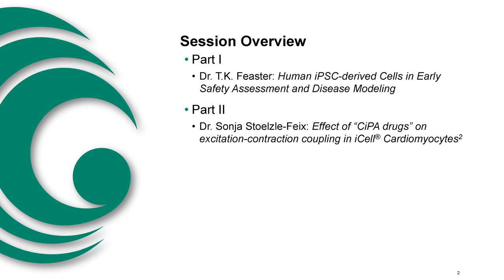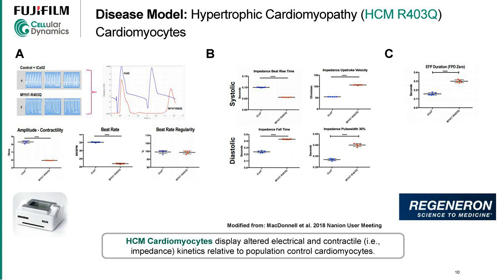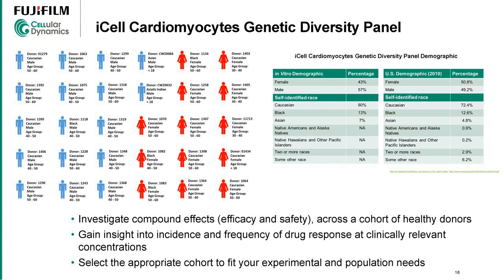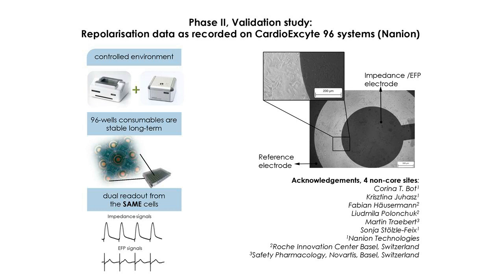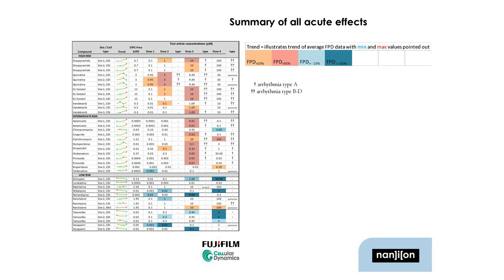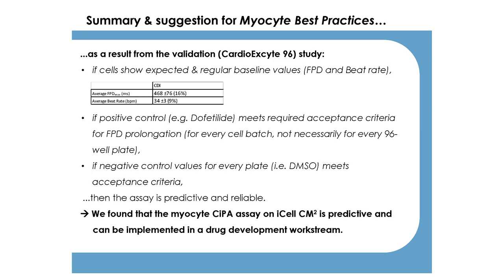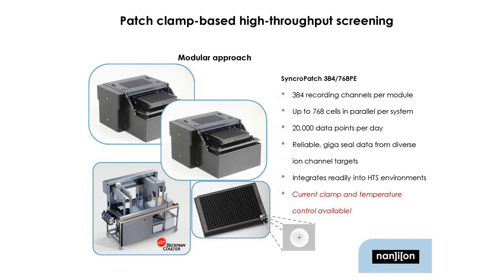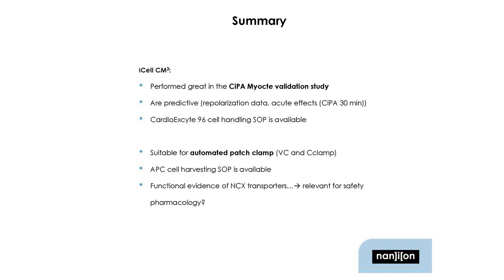SPS 2018: Implementing Human iPSC-derived Cells in Early Safety Assessment & Disease Modeling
This talk was presented at the 2018 Safety Pharmacology Society Annual Meeting in Washington DC, October 2, 2018.

Dr. T.K. Feaster discusses the predictive power of human iPSC-derived cells for in vitro toxicity testing. He highlighted toxicology, drug screening, and disease models; demonstrating increased functionality and throughput valuable for identifying liabilities early in preclinical safety programs.

Dr. Sonja Stoelzle-Feix discusses the effects of “CiPA drugs” on excitation-contraction coupling in iCell Cardiomyocytes2. She describes the evaluation of the proarrhythmic potential of 23 blinded drugs on hiPSC-CMs using iCell Cardiomyocytes2 and the Nanion CardioExcyte 96 at different sites. Ion channel data and myocyte behavior are discussed and aligned.